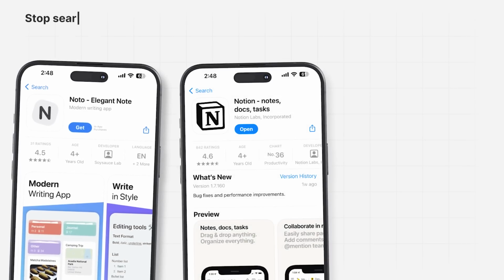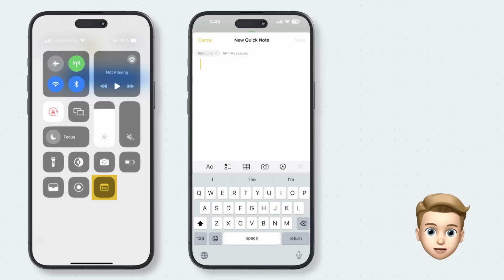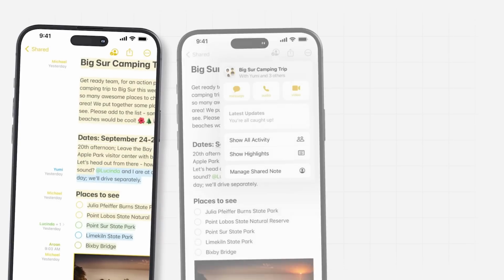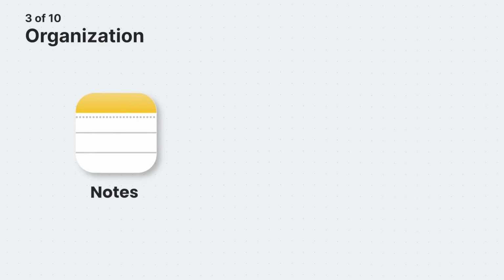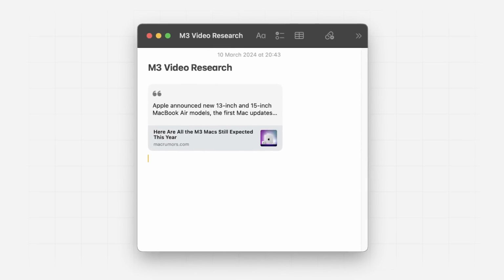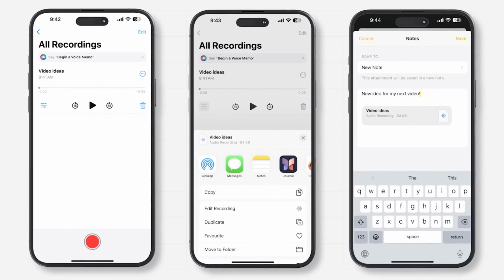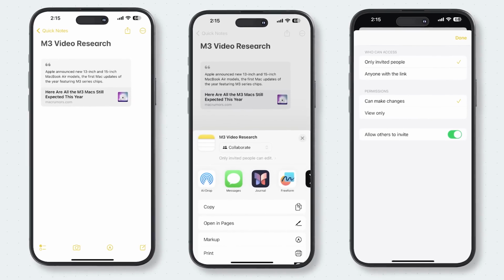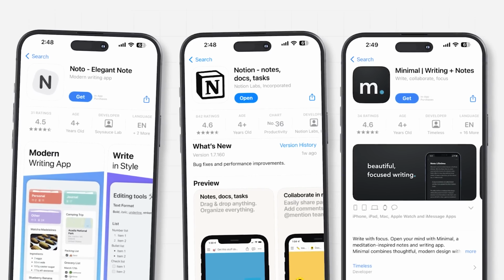10 Apple Notes Features You Probably Didn’t Know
Choosing the right note-taking app is a very personal thing. I don't need to have all kinds of widgets, markdown formats, animated wallpapers, or databases to write down my thoughts, to-do lists, or my organization.

In this comprehensive video, I’ll explain how you can use Apple Notes as a pro on your iPhone, iPad, or MacBook. Learn to organize your life, or simply use the handy tricks in this video to write down your thoughts in a more efficient way.